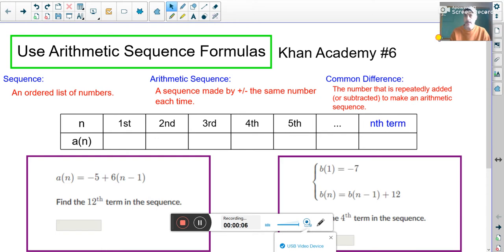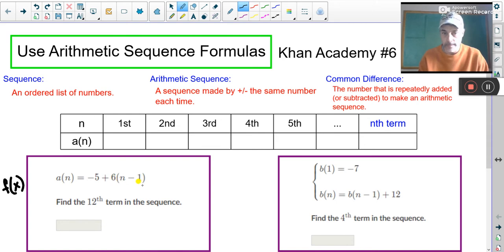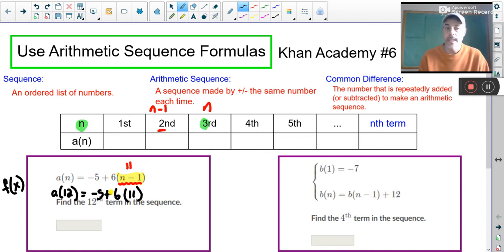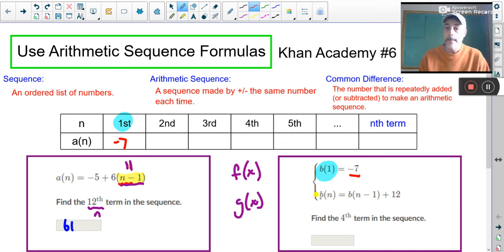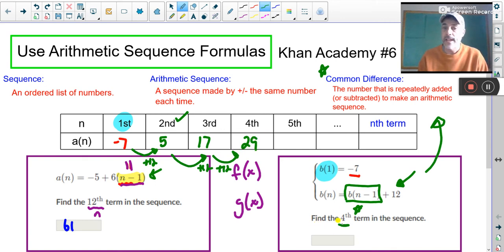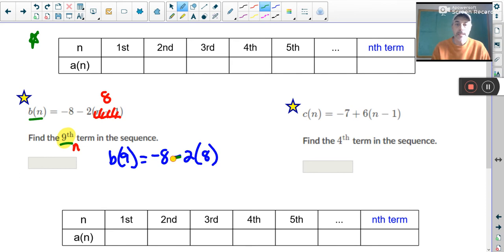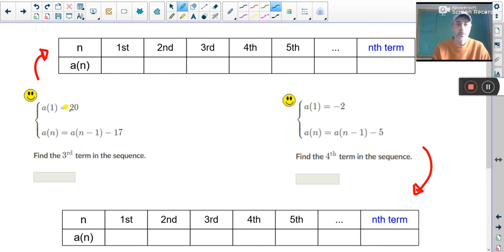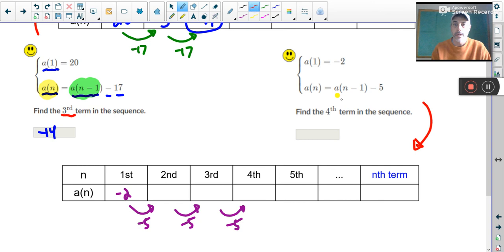Khan Academy 6 Use Arithmetic Sequence Formulas